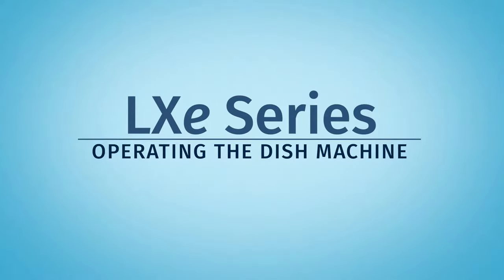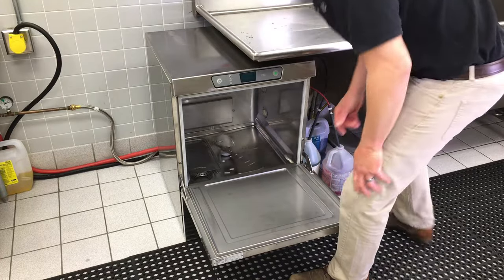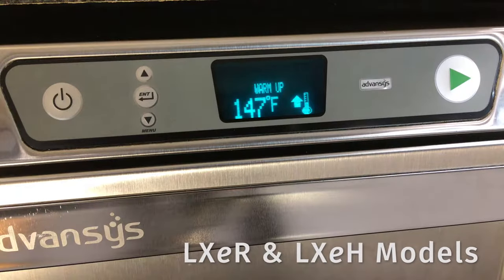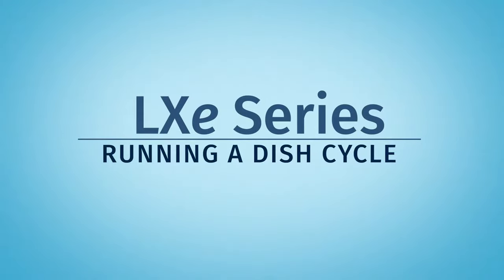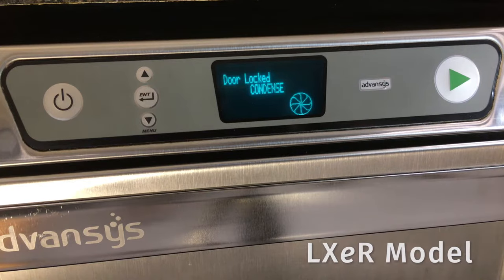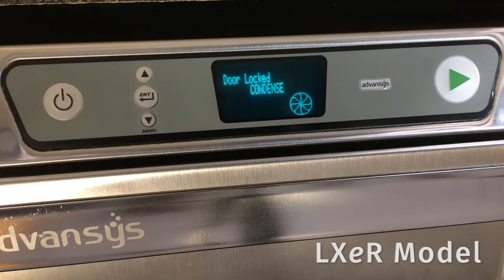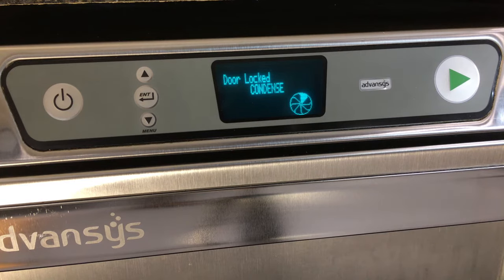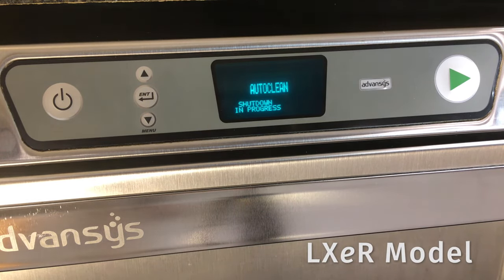Hobart LXe Undercounter Dishmachine Operation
This video covers basic start up and operation of the Hobart AM15SCB dish machine and how to run a dish cycle.